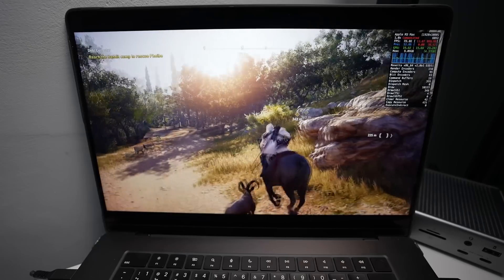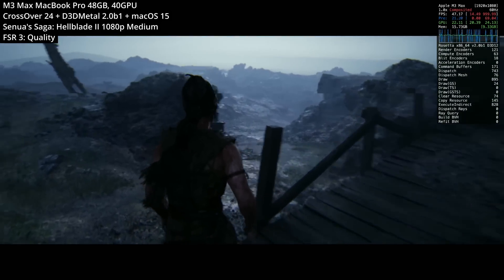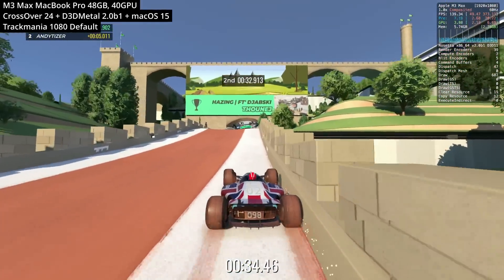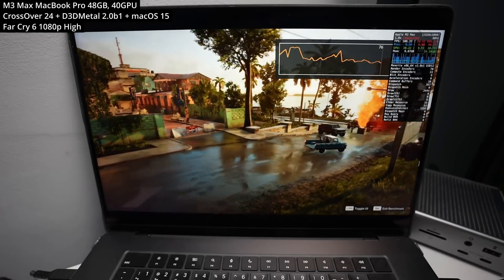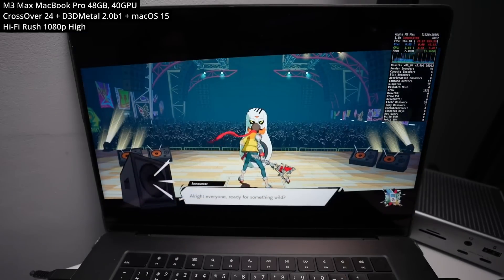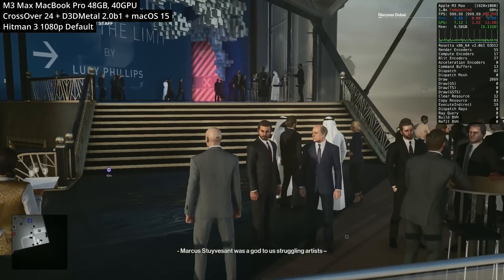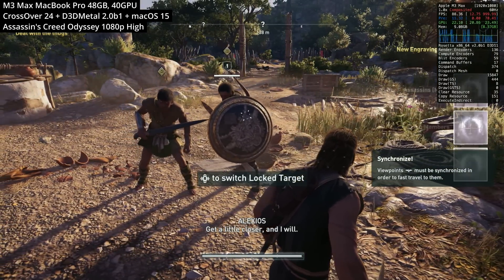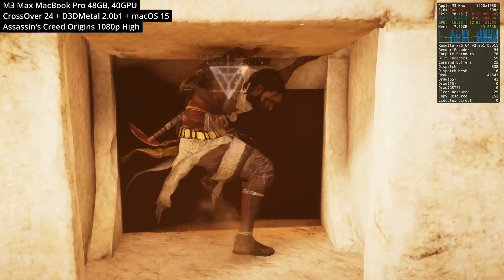8 BIGGEST Game Porting Toolkit 2 Windows games on Mac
Quick video showing the best new Windows games now running on Game Porting Toolkit 2 on a Mac.

Timestamps:
00:00 Windows gaming on Mac has improved!
00:51 Senua's Saga: Hellblade II
01:42 Trackmania
02:45 Far Cry 6
03:42 Ratchet & Clank Rift Apart
04:38 Hi-Fi Rush
05:24 Hitman World of Assassination
06:32 Assassin's Creed Odyssey
07:34 Assassin's Creed Origins